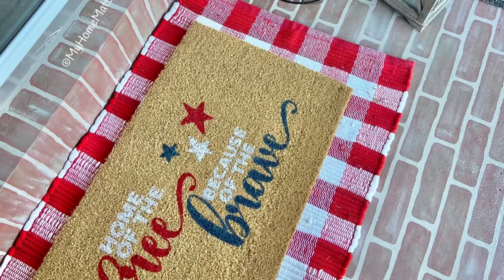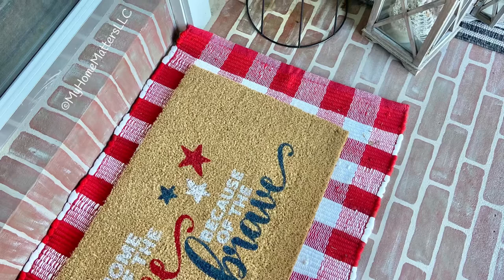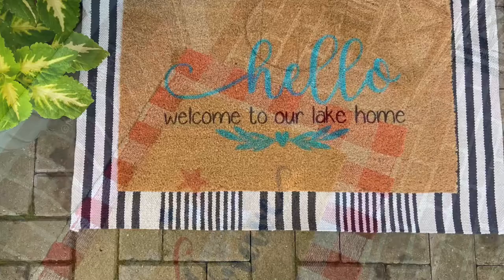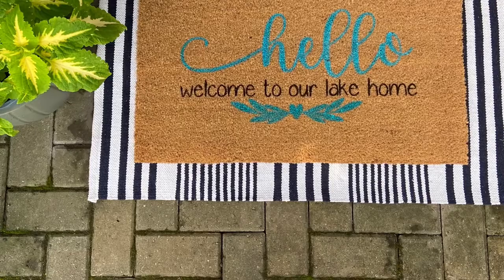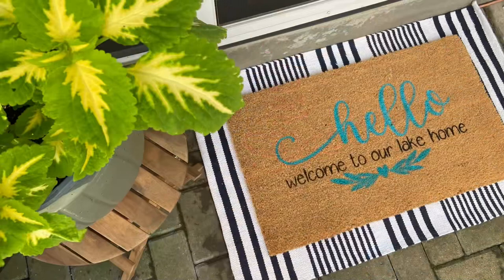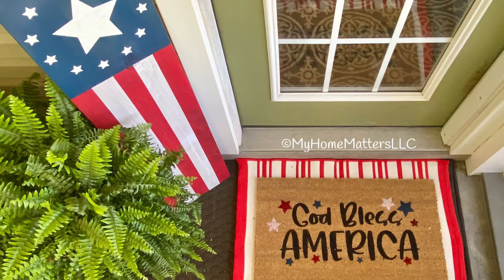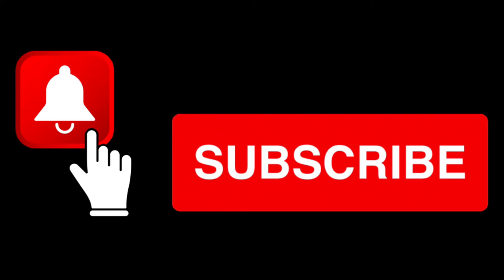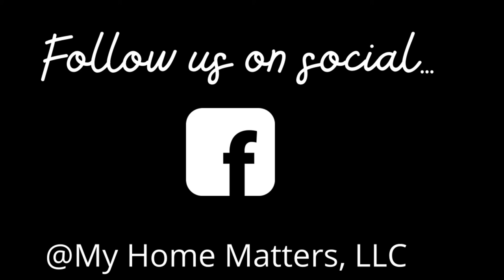DIY DOORMAT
This week I am sharing our DIY doormat project. We have over 20 stencil designs in our online shop which you can find here:

You can purchase a blank coir doormat at places like Target or Walmart or Hobby Lobby.  They can be found with other pre-made coir doormats.

Please follow My Home Matters on social media!
Facebook @My Home Matters, LLC.

To shop our store or see more of our DIY kits or learn about our subscription boxes.